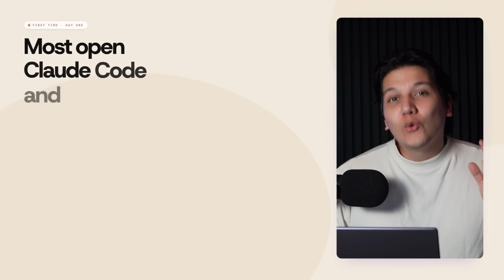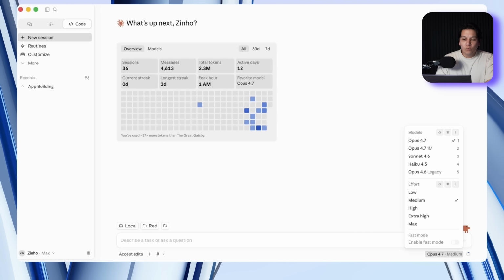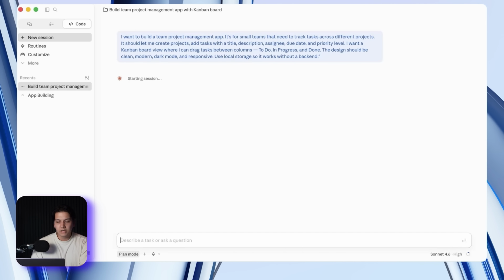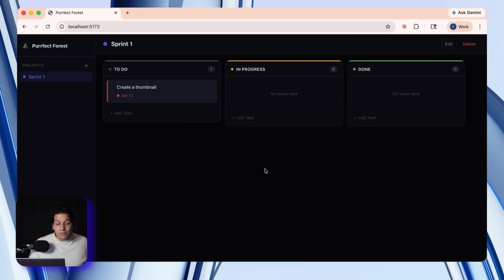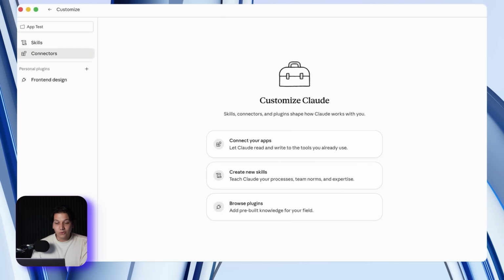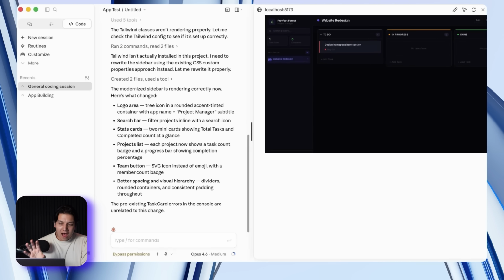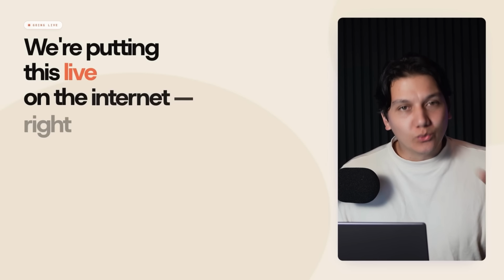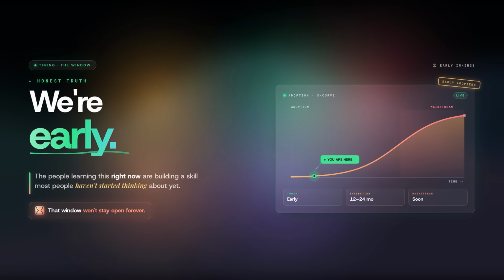Claude Code Tutorial: Beginner to Advanced in 20 Minutes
Claude Code Tutorial: Beginner to Advanced in 20 Minutes. Join our FREE community with free prompts & guides

Chapters:
0:00 - Intro
1:10 - What is Claude & Setup
3:54 - Plan mode & prompting
6:18 - First results & Iteration
8:18 - Claude.md & MCP
12:12 - Context management & extended thinking
16:10 - Deploy your builds
17:07 - Skills & Hooks & Routines
18:39 - Outro